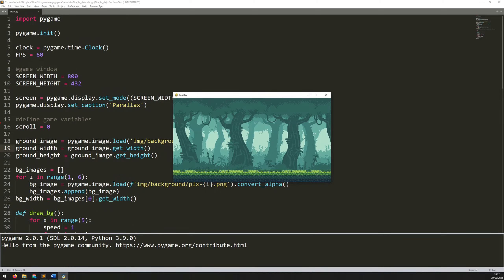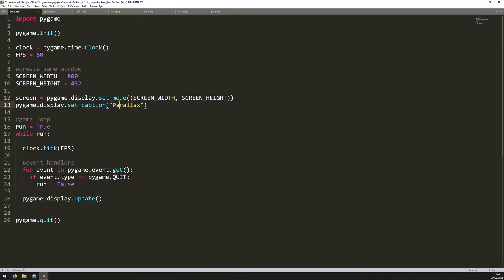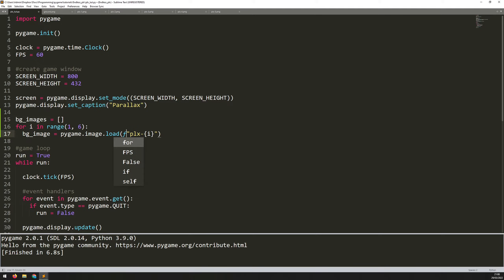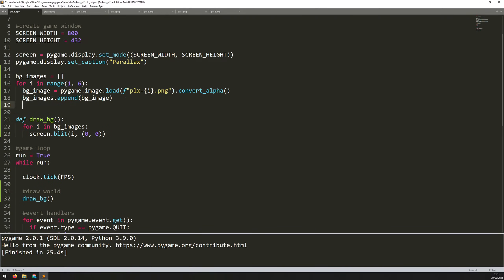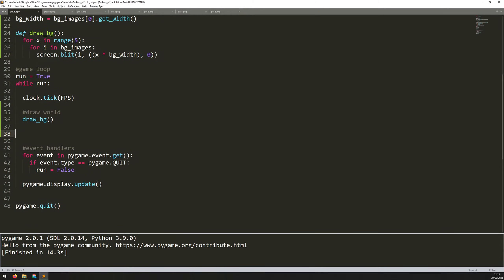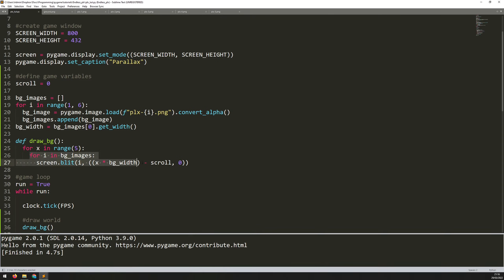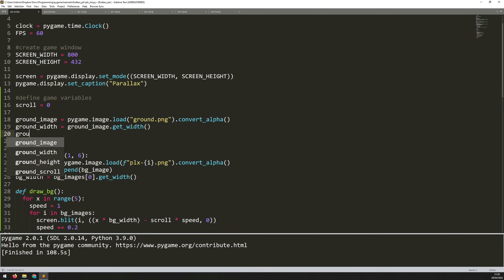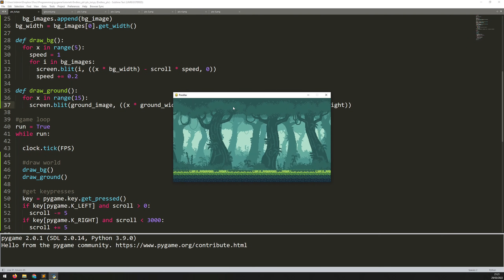PyGame Beginner Tutorial in Python - 3D Background Effect with Parallax Scrolling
In this video I will explain how to use parallax background to create a 3D background effect.
I am going to show how to setup the different layers correctly and how to control their individual scroll speeds to give the impression of depth to the background.